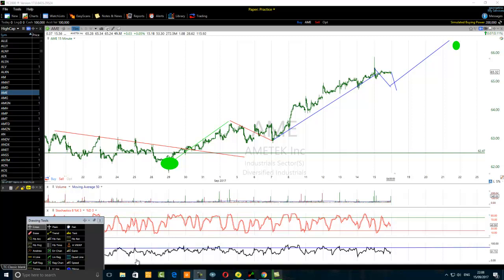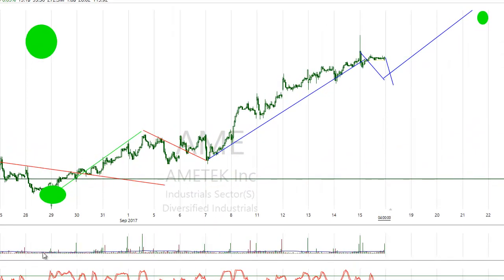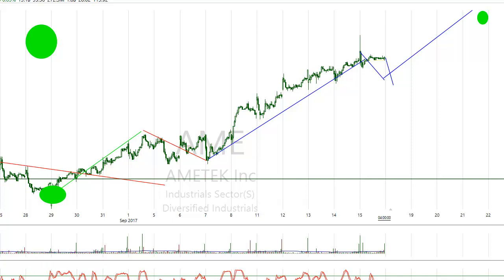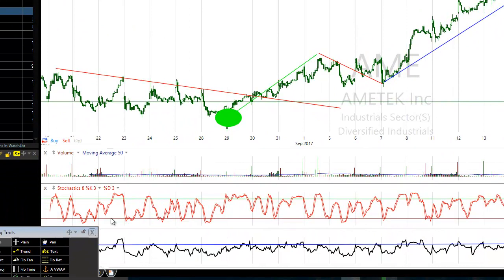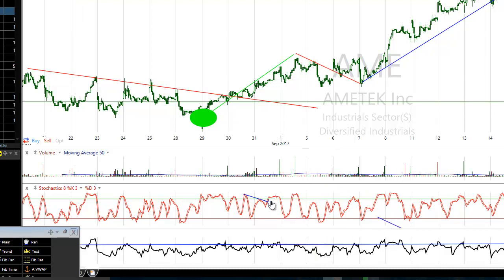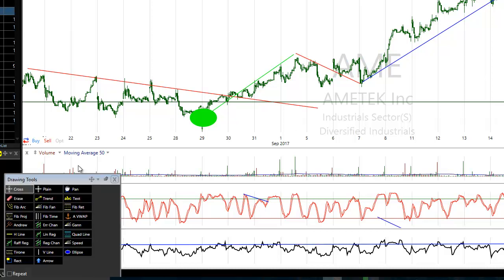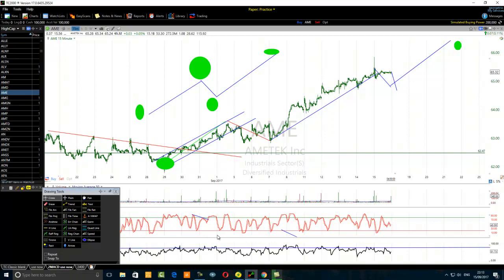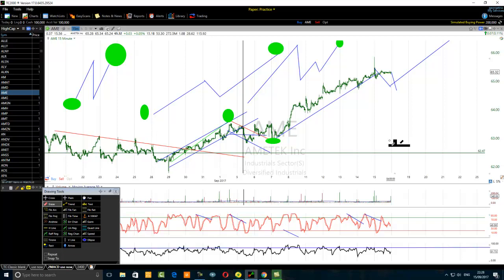How To Pinpoint A False Divergence Trading Signal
Now, it is possible for the first time to pinpoint a false
bullish and bearish divergence trading signal in the financial markets.
Quickly start improving and upgrading your divergence trading
today.
Get started.

HowtofilteroutMACDfalsesignalslikeapropart 1